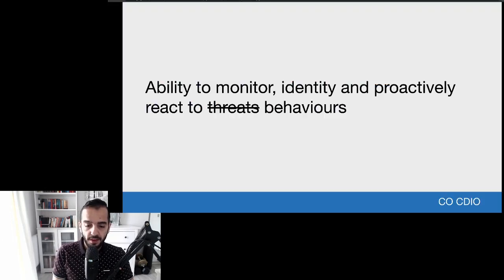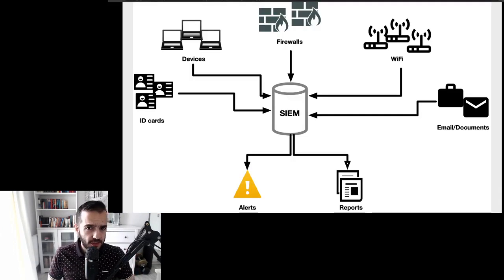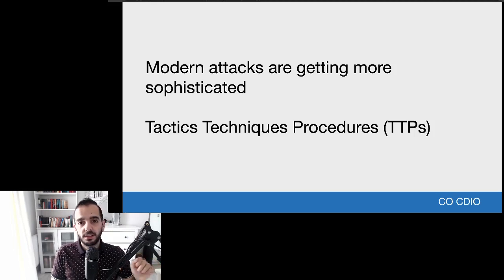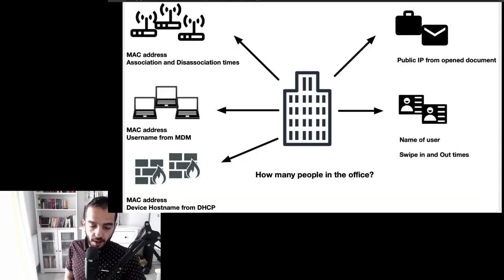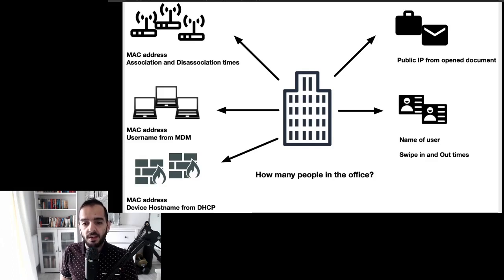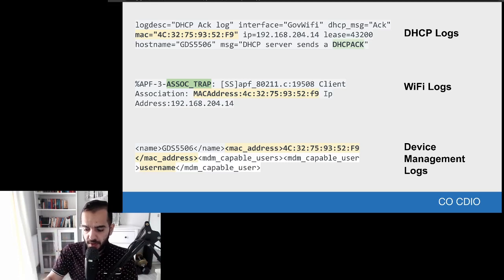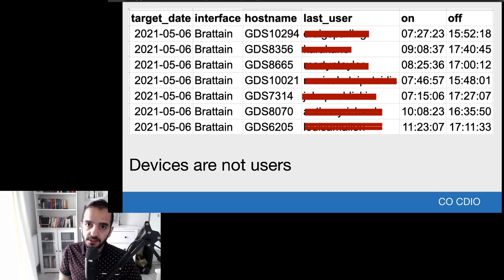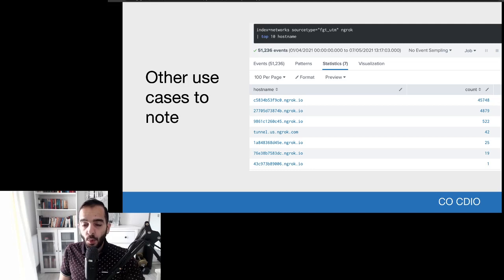GOVSEC 2021 Mohamed Hamid - Using a SIEM [SPLUNK] for more than security